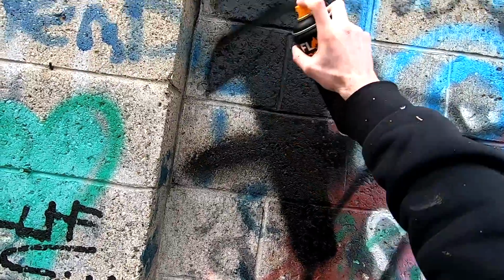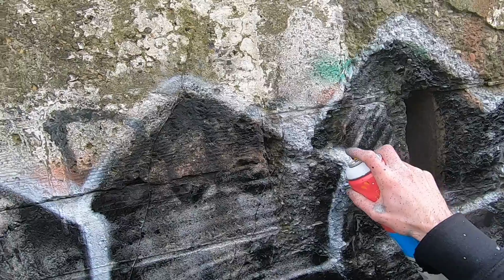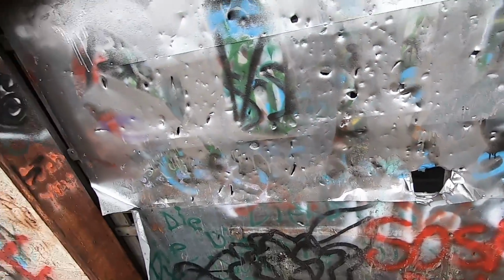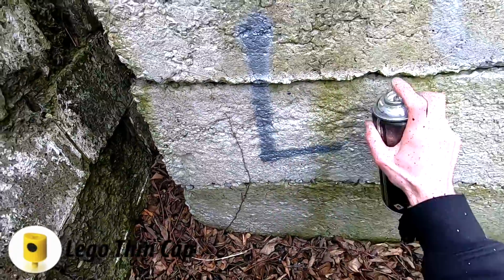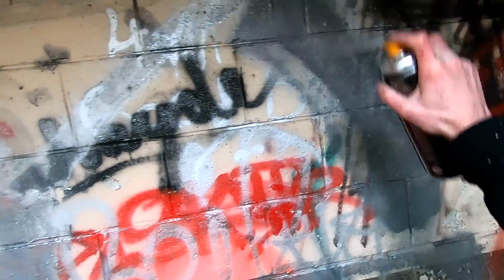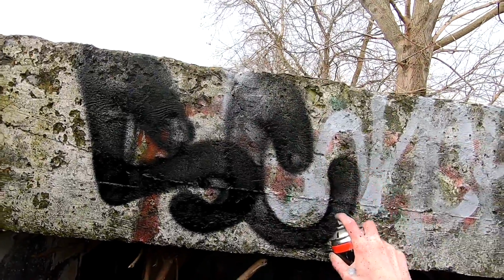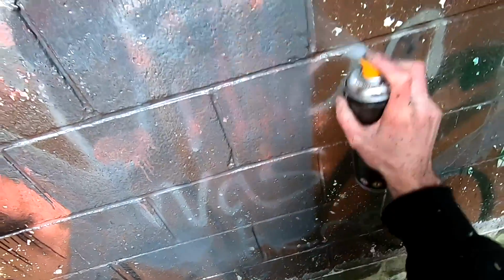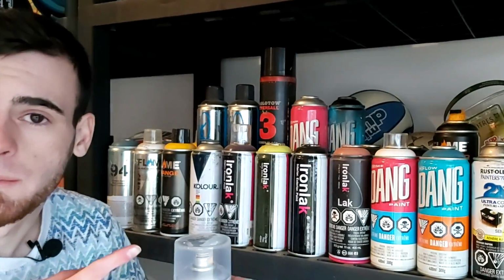The Most DESTRUCTIVE Weapon Graffiti Artists Are Using Today! Flame Booster Cans!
The Flame Booster Cans or Flame Booster Spray Paint is a 500ml tall can that graffiti writers and artists are using to cover entire walls with massive tags!  Today we're doing a full tagging test with the flame booster cans, seeing how much they cover AND testing the Flame booster cans with different caps to see if we can limit the pressure!  Check it out!

COMMISSION INFO

TIMESTAMPS
0:00 - How Flame Booster Cans Destroy!
0:53 - It Sprays HOW BIG?!😮!
1:16 - How Many Tags Per Can?🤔?
2:12 - THESE Caps Change Flame Booster Cans!🤫!
3:15 - Throw Ups with Flame Booster Cans!?!💣!
4:31 - Flame Booster Cans Aren't For Everyone...